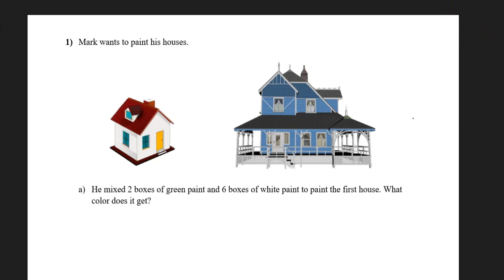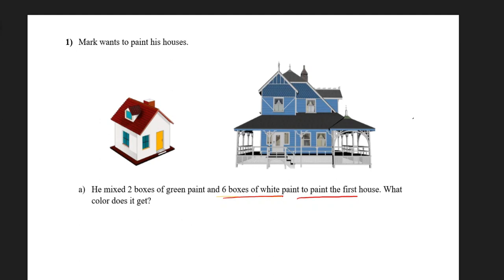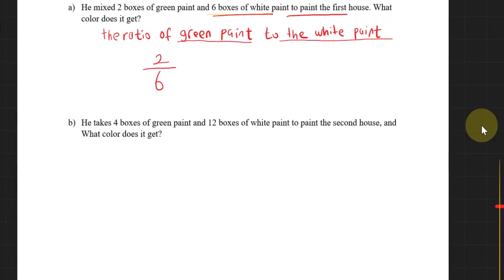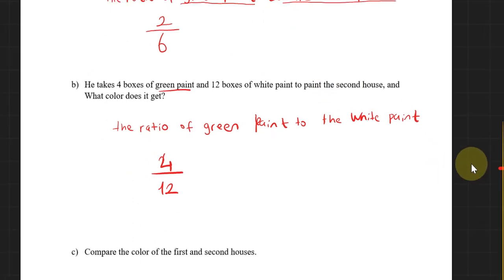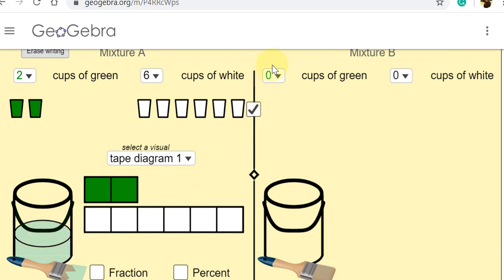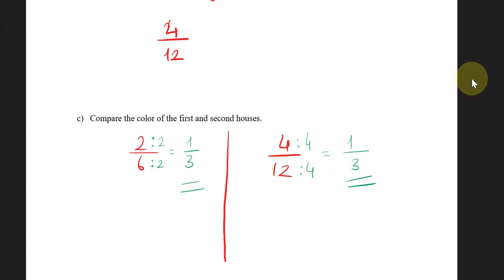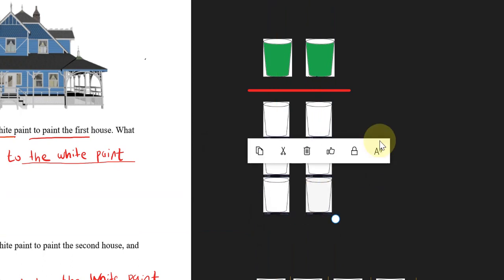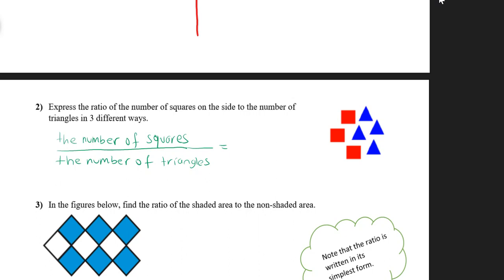The ratio-Problem solving part by Merve